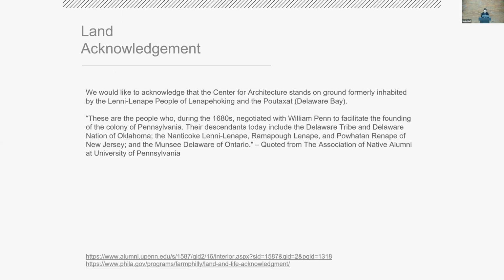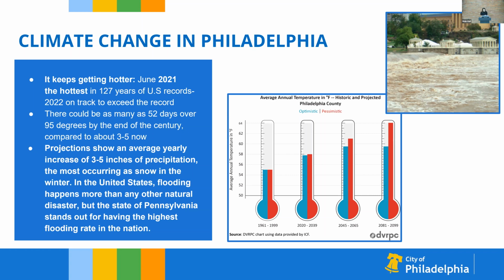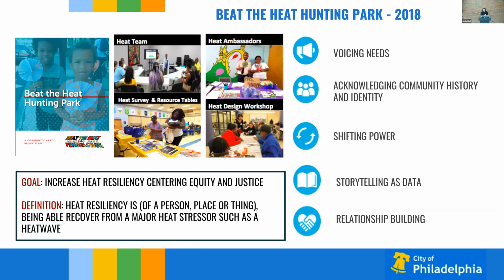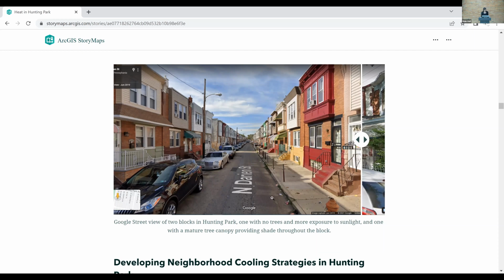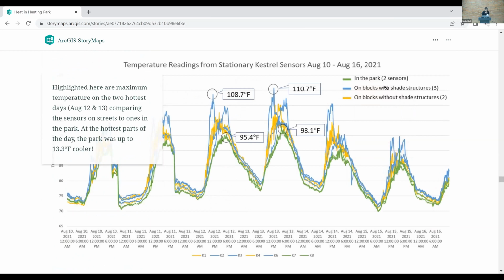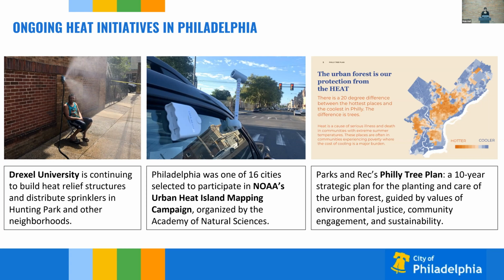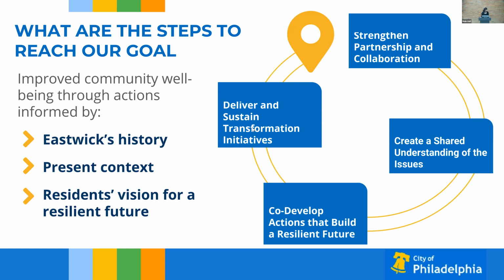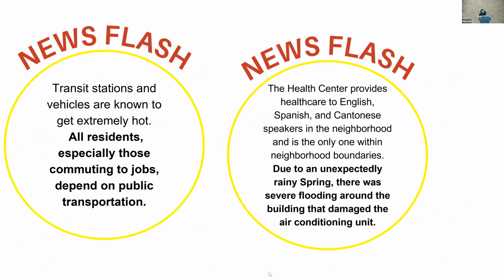COTE EJ & UDC Collaboration Part 3: Beat the Heat in Hunting Park: A Community Relief Plan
On September 20th we gathered at the Center for Architecture for a hybrid event focusing on the link between Urban Heat Island mitigation and gentrification in Hunting Park.
This presentation features Korin Tangtrakul, who is the Program Manager for Place-Based Initiatives in the City of Philadelphia's Office of Sustainability and Cheyenne Flores who is the Residential Climate Mitigation Specialist for the City of Philadelphia's Office of Sustainability.